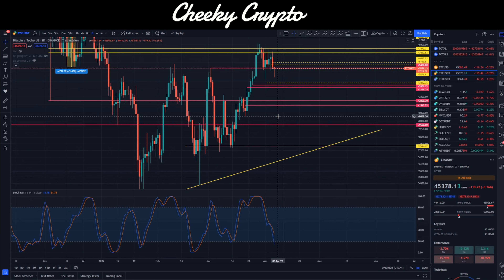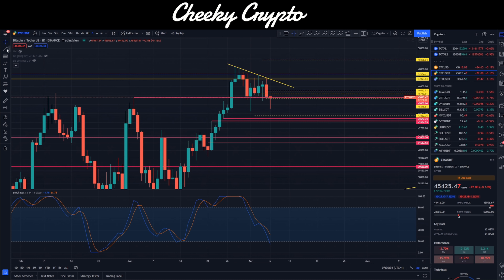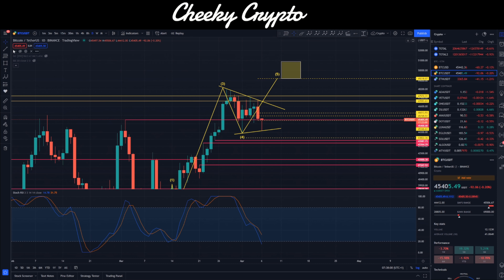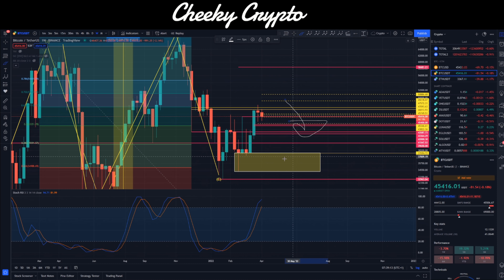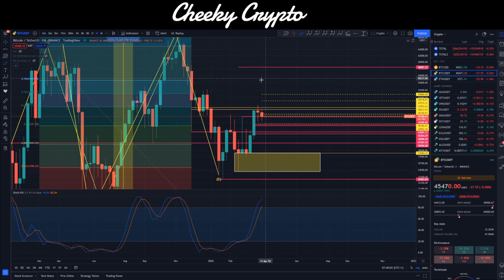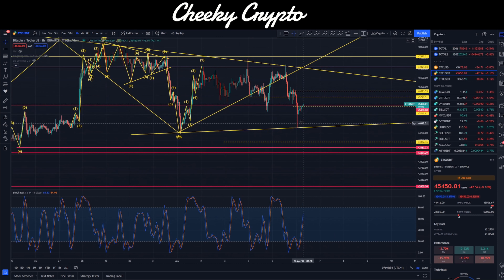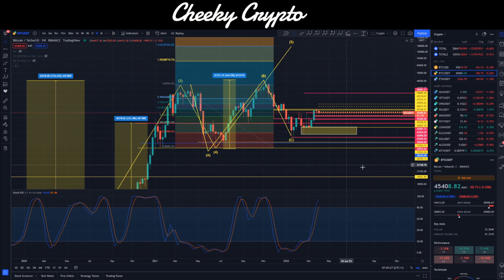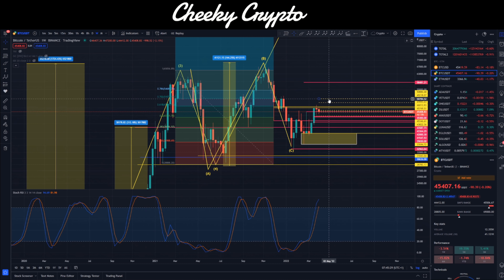🔥 $50,000 BTC SOON? 🔥BITCOIN ANALYSIS - BTC PRICE PREDICTION - SHOULD I BUY BTC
Our All-Access Pass Includes the following benefits:

• Technical Analysis
• News Updates

👉 CODE: CHEEKYCRYPTO